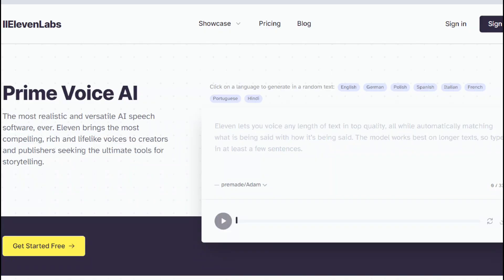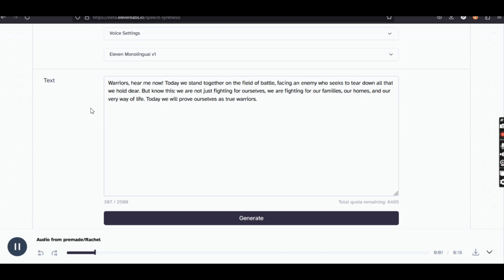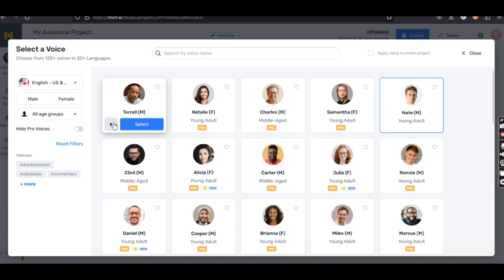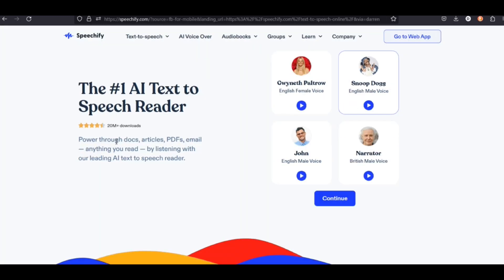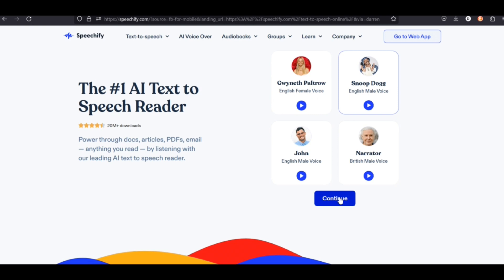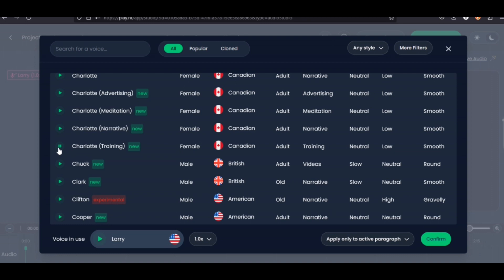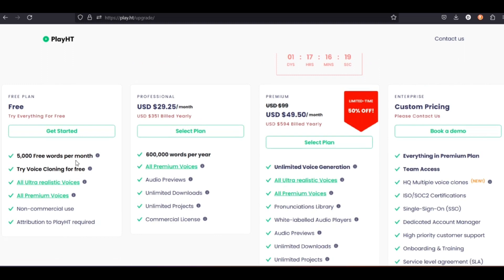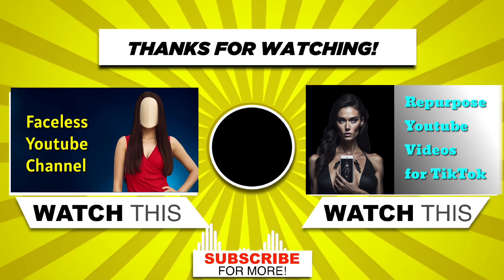AI Text To Speech Showdown: Top 5 Voice Generation Tools In-Depth Review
Have you ever wondered which AI text-to-speech tool is the best? In this video, we take an in-depth look at five popular options: Play, Eleven Labs, Speechify, Listnr, and Murf.

Text to Speech tools Used
Play

Chapters
0:00 Intro & Summary
1:33 Eleven Labs
4:00 Murf
7:00 Listnr
8:20 Speechify
10:17 Play
13:32 Price
15:23 Winner

We provide several examples of voice character and determine which tool offers the most natural and human-like voice. Along with the voice quality, we also delve into pricing and features for each tool. Spoiler alert: one tool emerges as the clear winner. Don't miss out on this informative and entertaining video!

If you need voice overs for your faceless videos or tutorials then this video is for you.